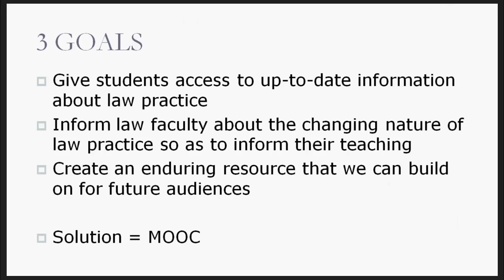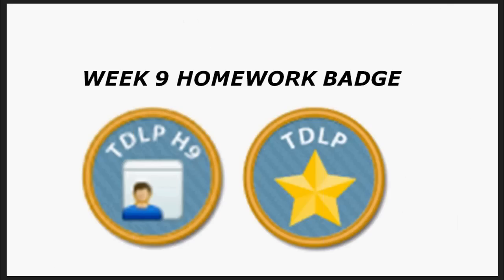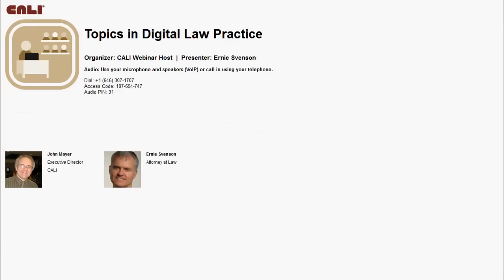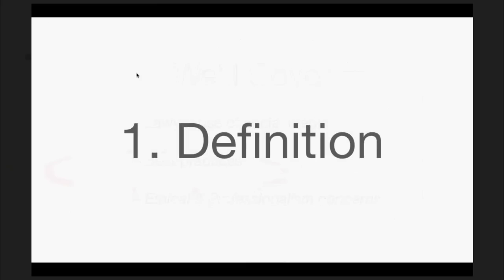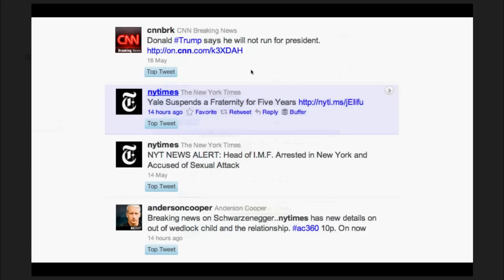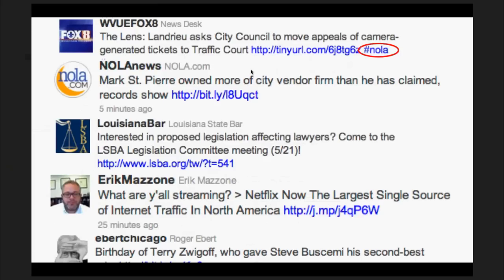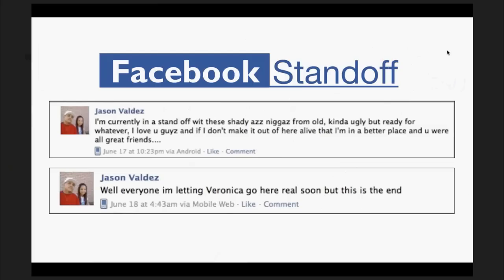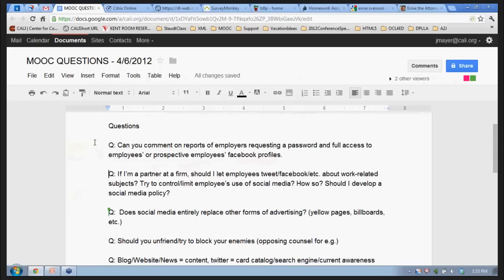Class 9 - Social Media for Lawyers - Ernie Svenson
To skip the intro and go straight to Ernie's presentation go to 4:09.

Ernie Svenson, better known as Ernie the Attorney on Twitter, talks about social media in lawyering for this free, online class.

This is video of the ninth and final class for an open, online course called Topics in Digital Law Practice hosted by the nonprofit Center for Computer-Assisted Legal Instruction.

for more on this class or the course.